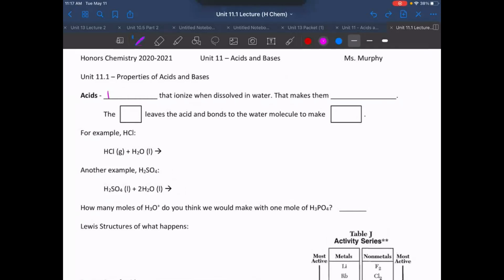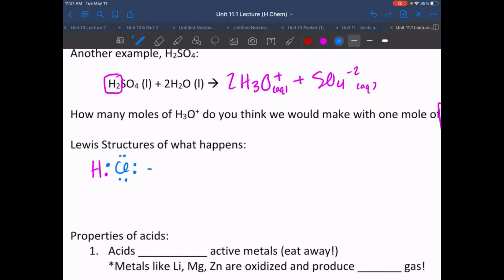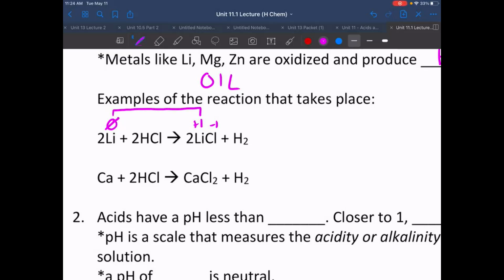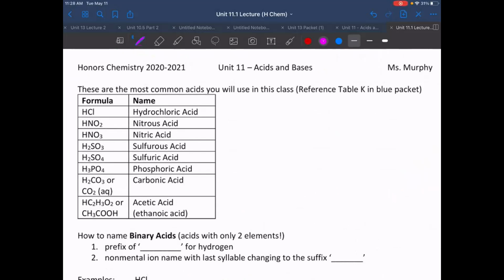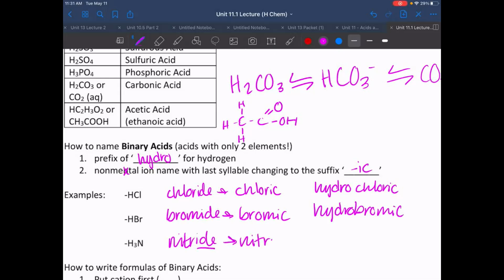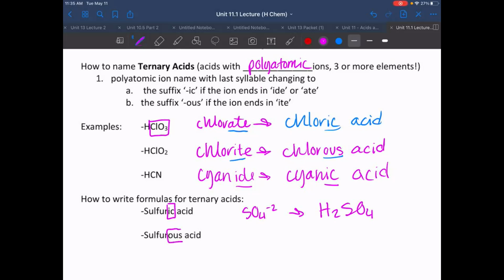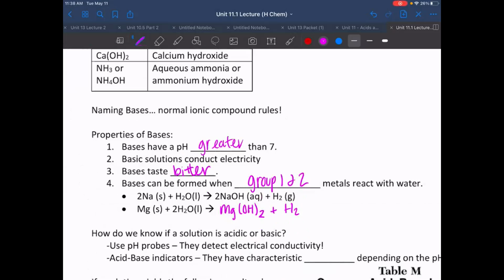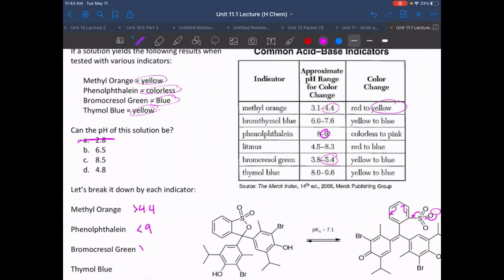Unit 11 1 Lecture - Prop of Acids/Bases